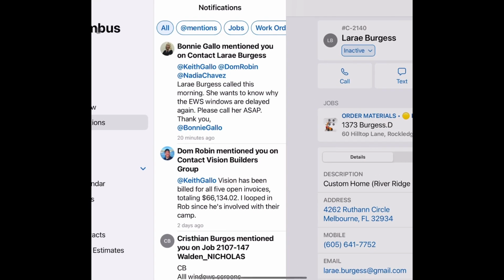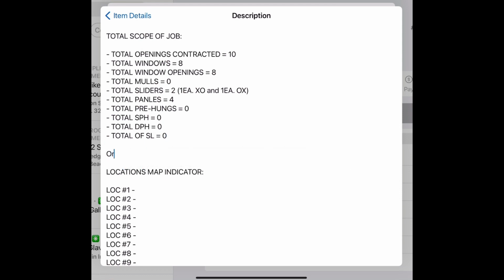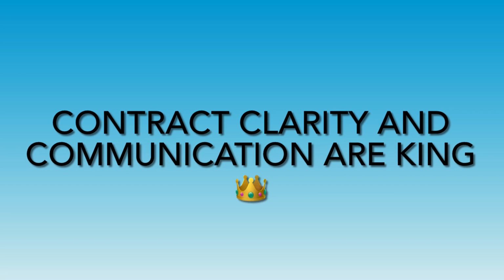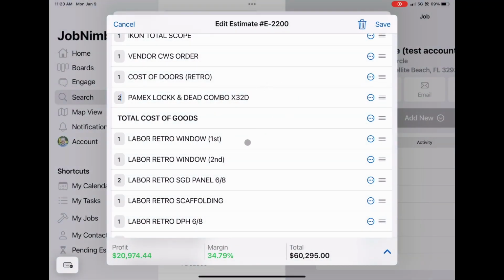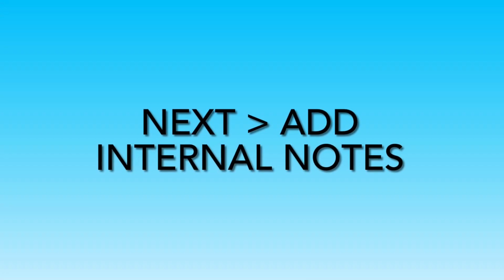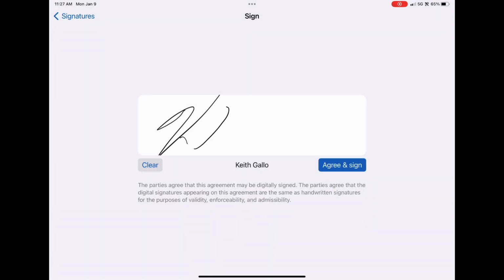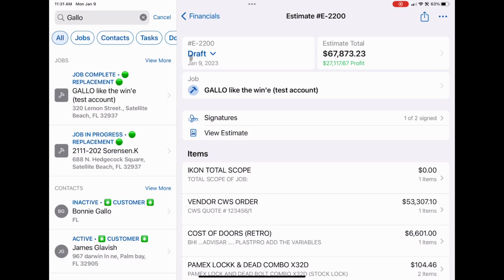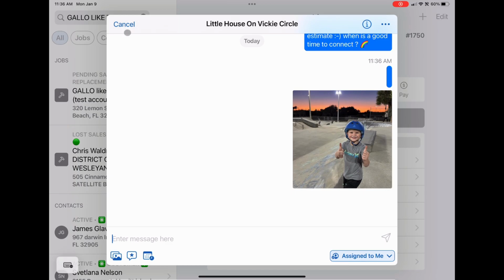How to create an estimate on JobNimbus Mobile